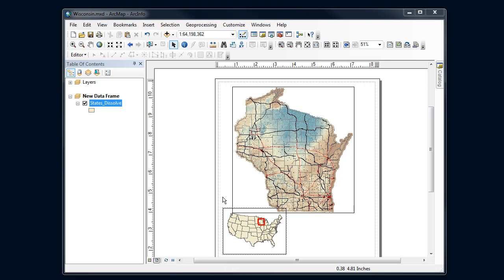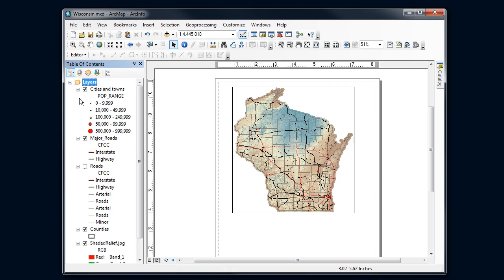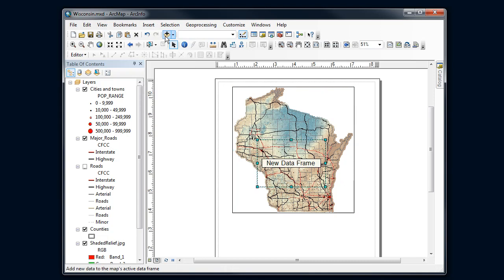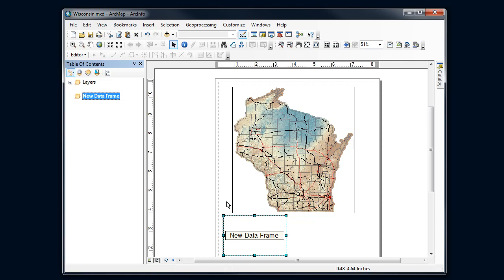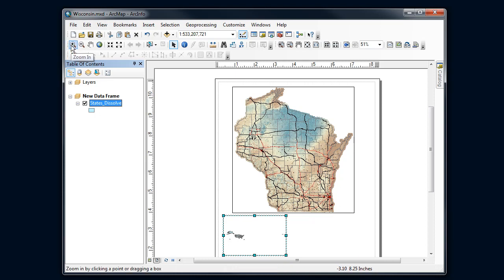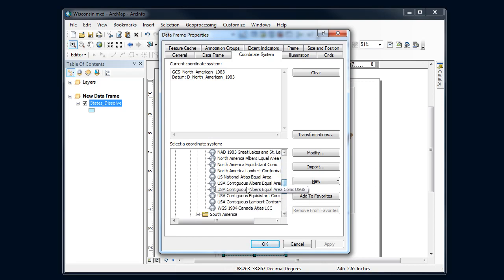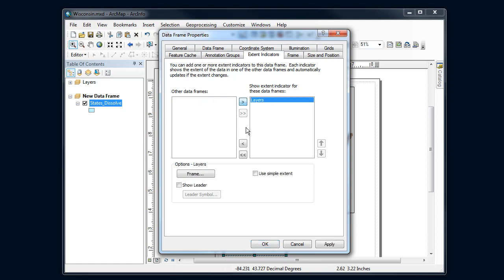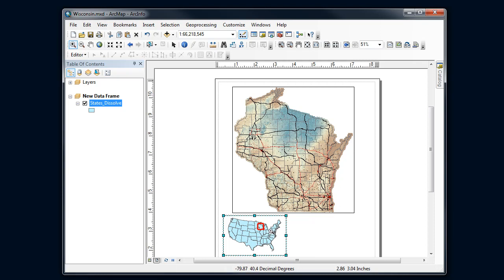ArcMap Tips - Add overview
How to add an inset or overview map to your map in ArcMap